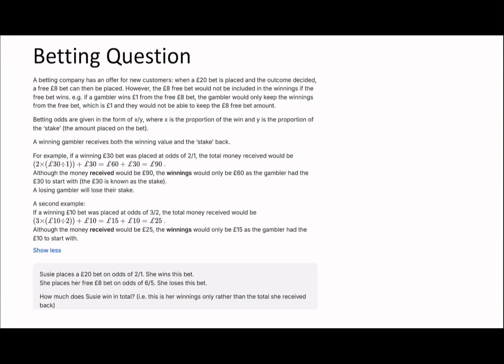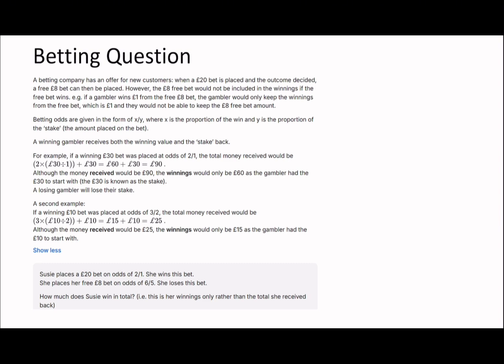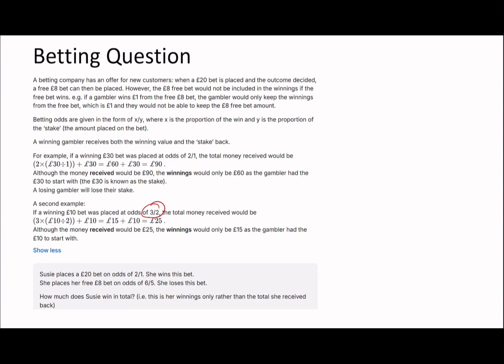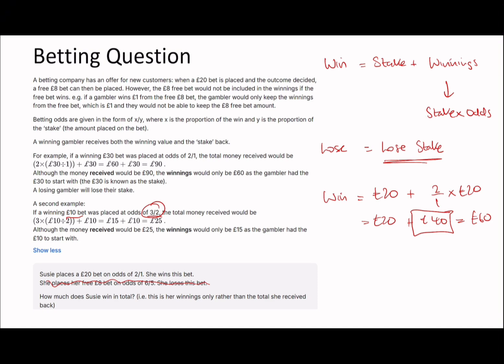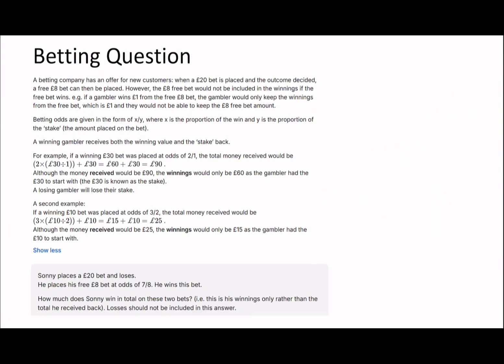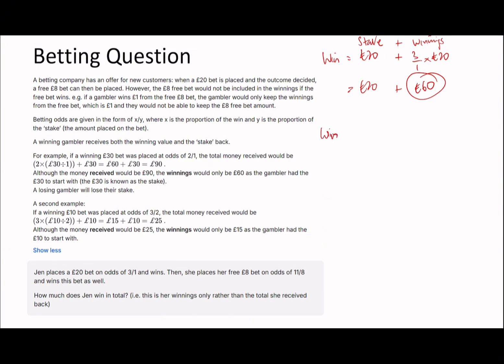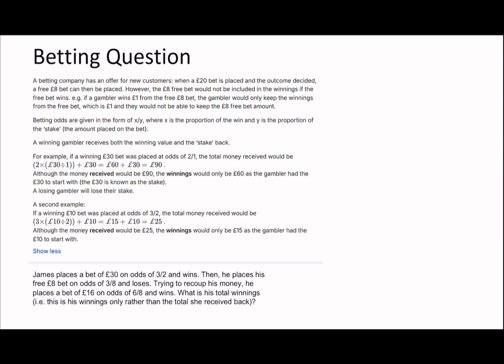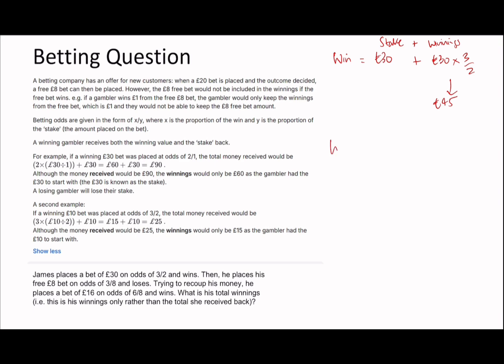BETTING AND ODDS SIMPLIFIED!!! | UCAT QR TIPS AND TRICKS #10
I will attempt to breakdown the easiest ways to simplify betting/odds questions over a variety of UCAT QR questions.

00:00 - First Question
03:06 - Second Question
03:59 - Third Question
05:30 - Fourth Question